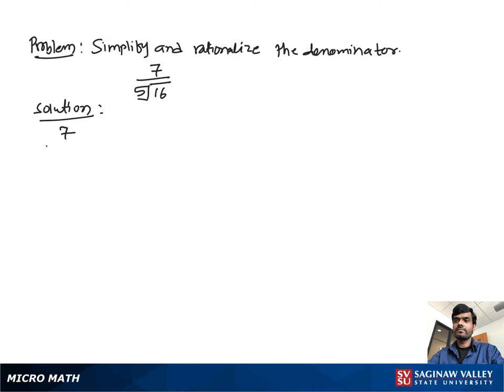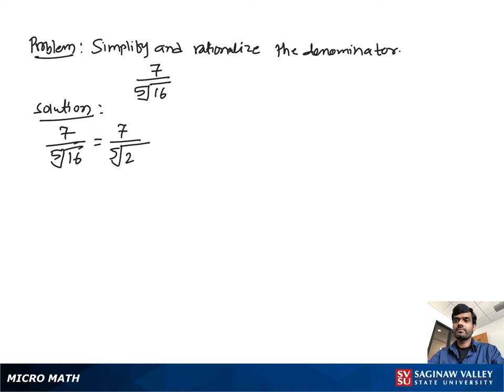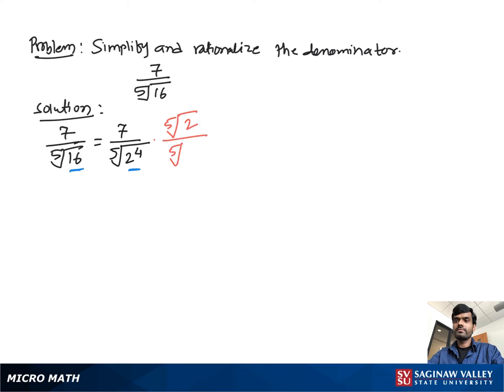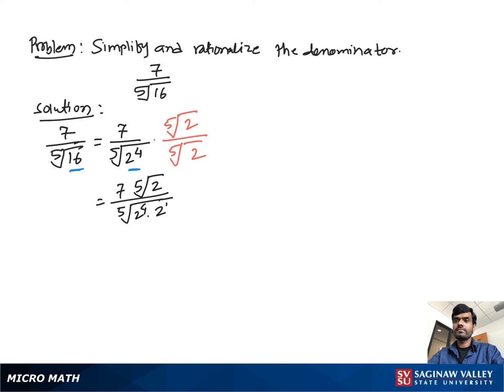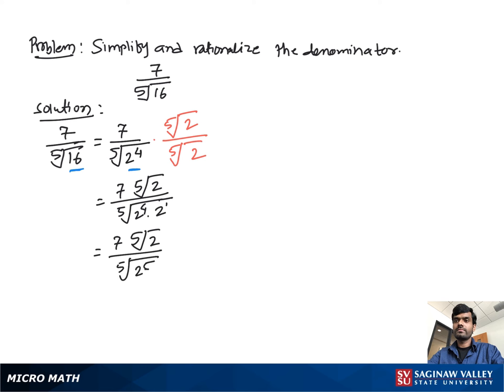Radicals: Simplify 7 / [5]√(16)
Satrudhan from SVSU Micro Math helps you simplify an expression involving radicals, or roots.  In this problem we need to rationalize the denominator.  This problem involves a fifth root.